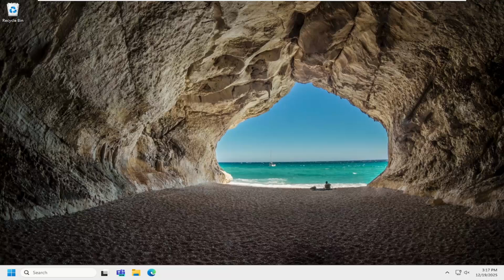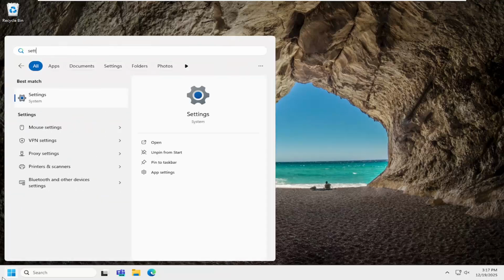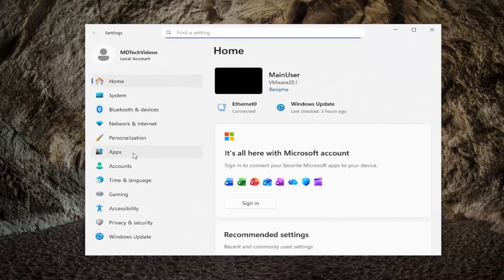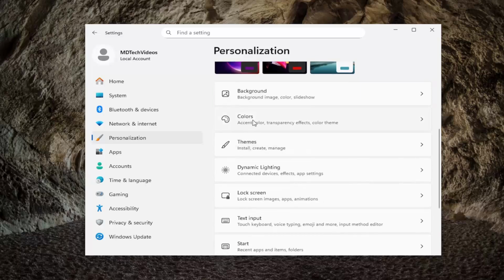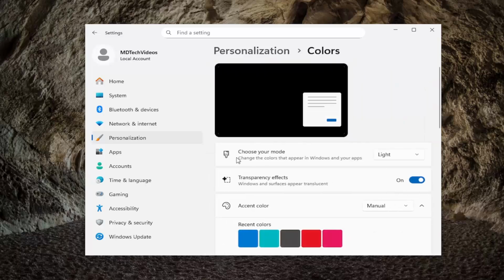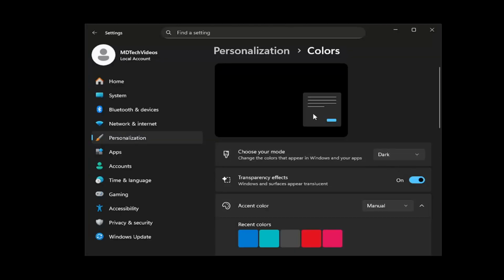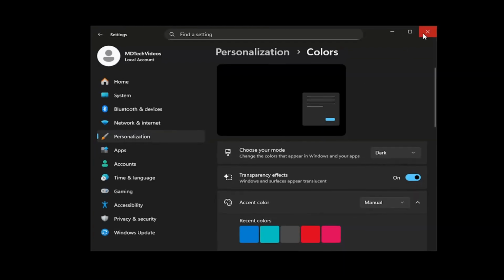How To Change Dark & Light Theme On Lenovo Legion Laptop [Tutorial]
This video tutorial explains how to change between dark and light themes on a Lenovo Legion laptop, focusing on customizing the system’s appearance for comfort, readability, and style. It highlights why users might switch themes, such as reducing eye strain, improving visibility in different lighting conditions, and giving the desktop a modern look. The content is relevant for Lenovo Legion users who want to personalize their Windows environment without third-party software. By covering this topic, the tutorial helps viewers understand theme settings and visual customization options on their device.

The tutorial also discusses general benefits of adjusting dark and light themes, including improved eye comfort, a modern interface, and enhanced focus on apps and content. It provides context on Windows theme management without detailing step-by-step instructions. The explanation is useful for both beginners and advanced users seeking a personalized and visually optimized laptop experience. Overall, the video addresses a practical customization topic for Lenovo Legion users with strong relevance.